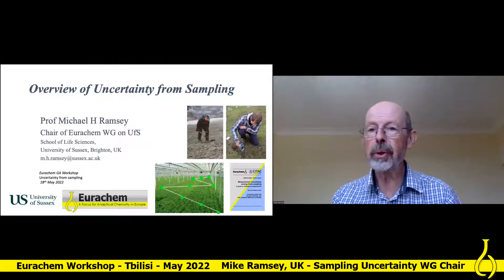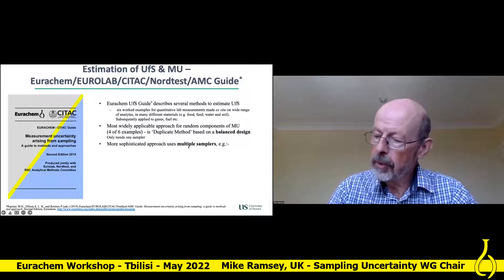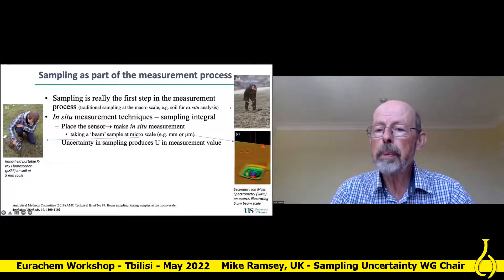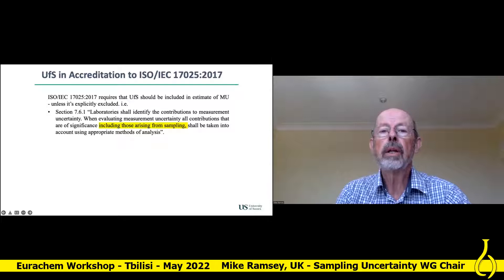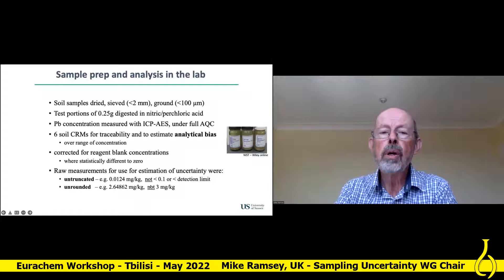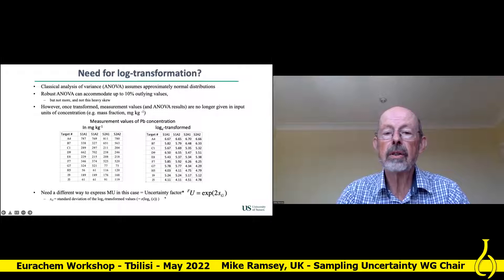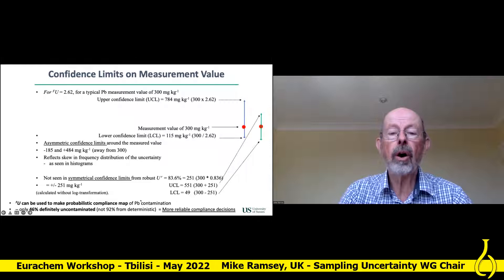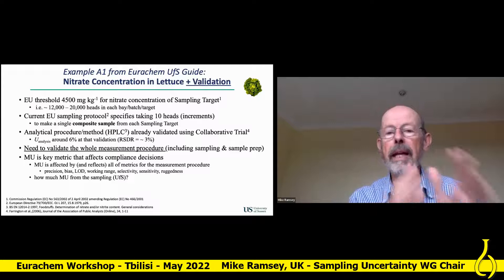Overview of uncertainty from sampling - Mike Ramsey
Prof. Mike Ramsey, of the University of Sussex, discussed sampling as part of the measurement process and describes how to estimate the resulting uncertainty, with examples covering in situ sampling and the optimal choice of sampling strategy.

Note: The original presentation was interrupted close to the end; this video includes the closing slides, re-recorded for YouTube.

Presented at the Eurachem International Workshop  "Quality Assurance Challenges of Measurements from Field to Laboratory with a Focus on ISO/IEC 17025:2017 Requirements", held online in May 2022

Workshop kindly hosted by Georgian Laboratory Association (GeLab) with the support of the UNIDO-SECO Global Quality Standards Programme (GQSP)